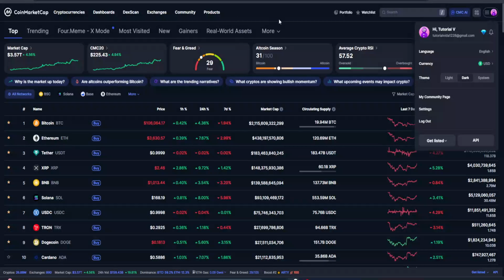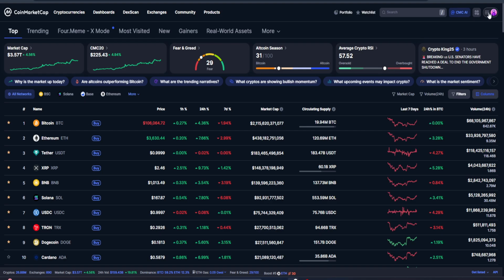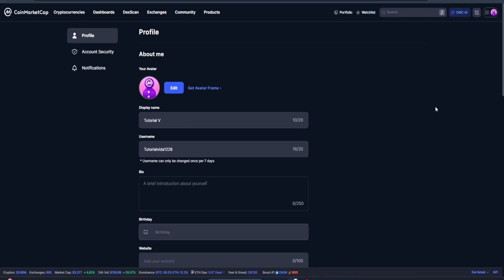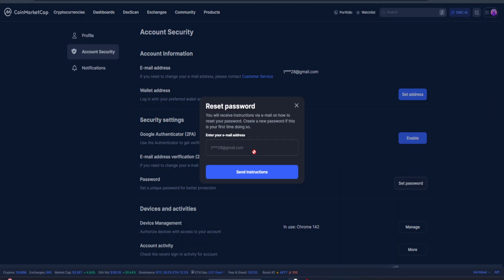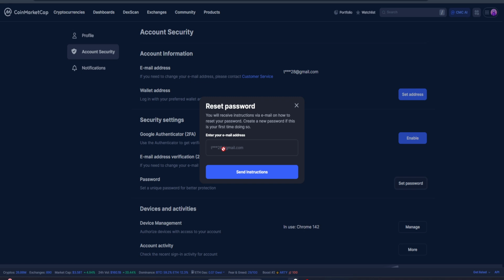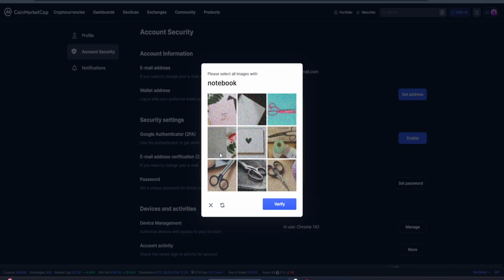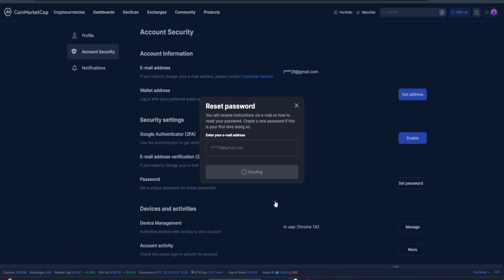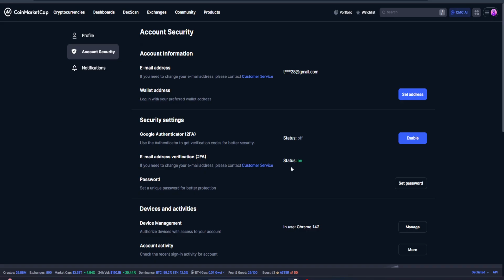How To Set Password in CoinMarketCap | Easy Tutorial 2025